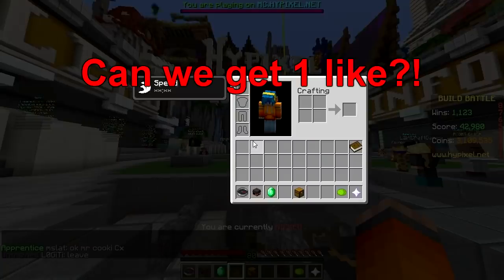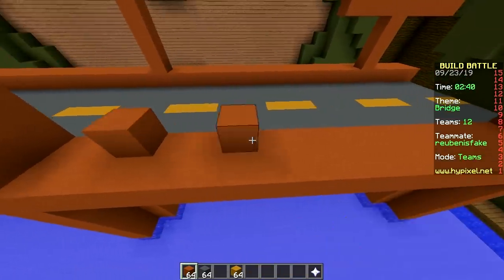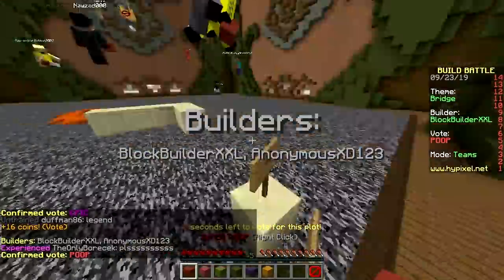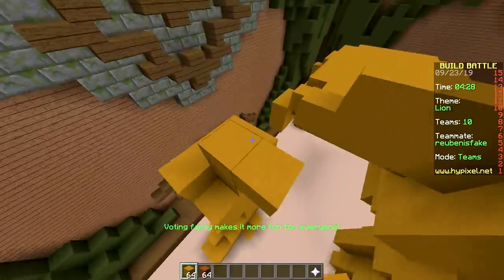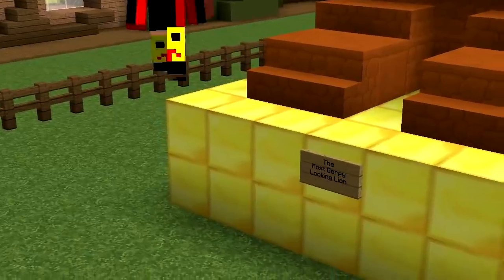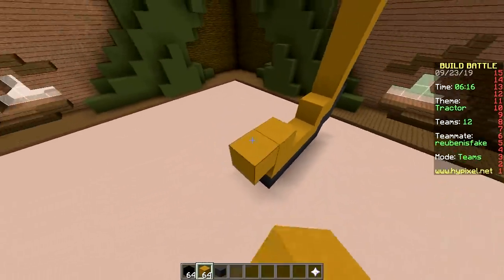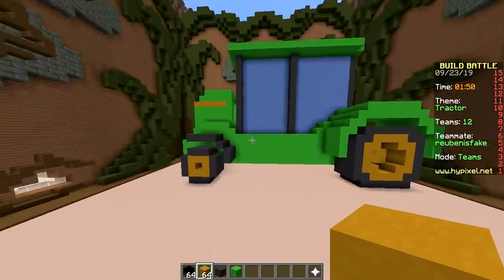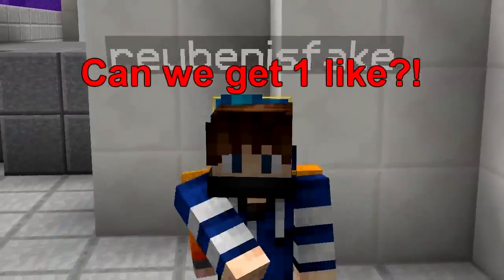LEGENDARY LION KING (Minecraft Build Battle)